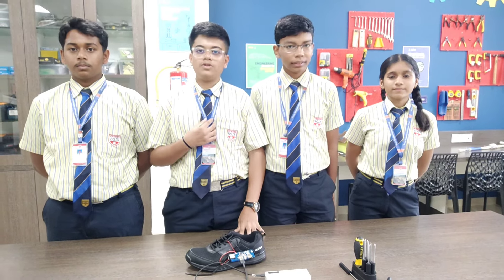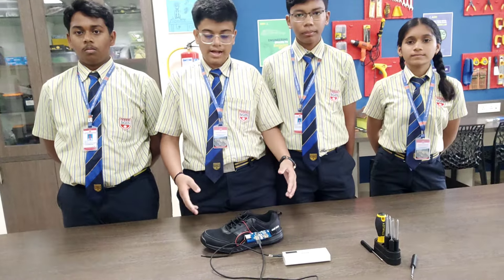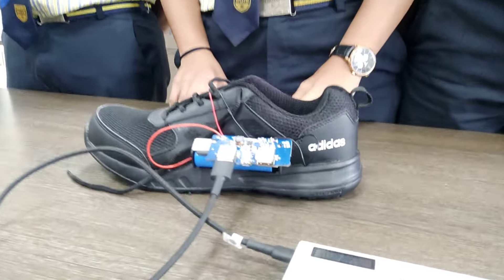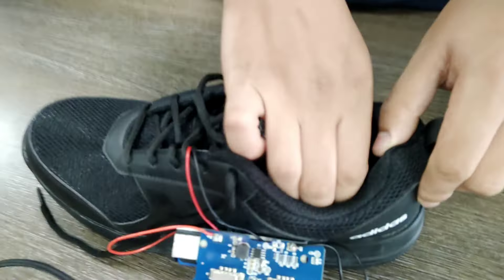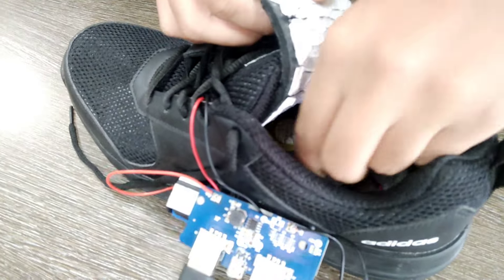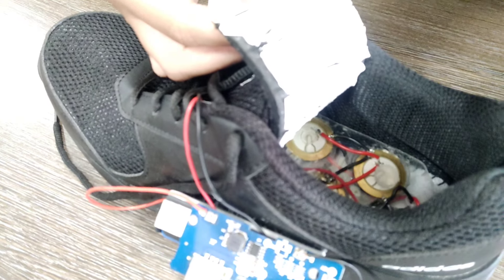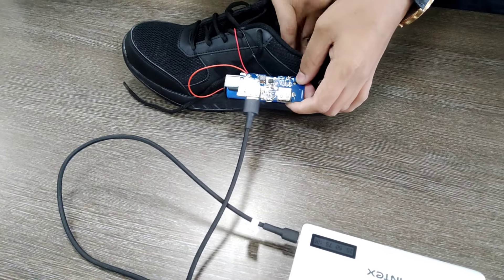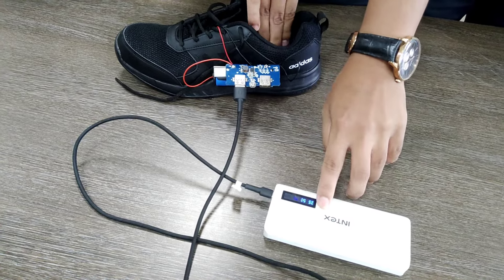Smart Shoes - footstep electricity generation ATL Marathon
Now a days in the present world,the availability of electricity is the major problem which is faced by many people around the world.. To eliminate this problem we can use this project which is very similar to the modern day smart phones, watches and emergency lambs. This can be called a smart shoes.